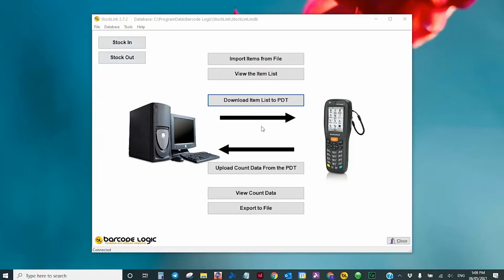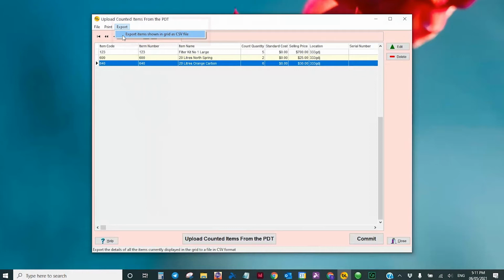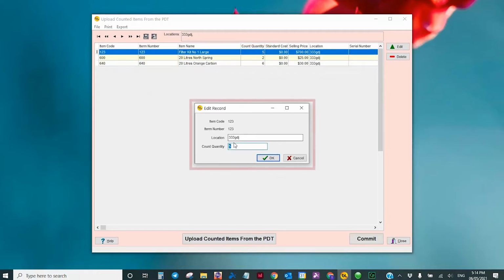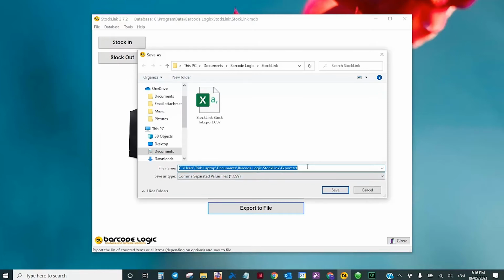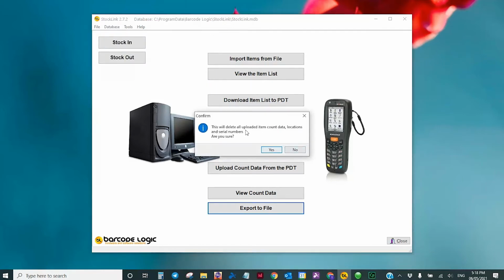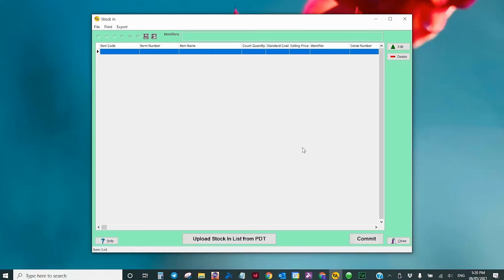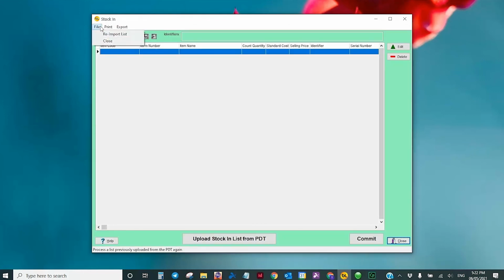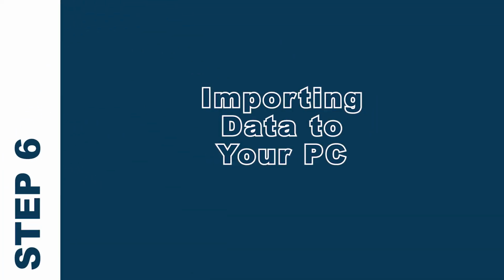Barcode Logic: StockLink INSTALL TRAINING STEP 6: Import Data to your PC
Barcode Logic: StockLink product INSTALL TRAINING video Step 6.

This video shows the procedure for processing the scanner data that has been imported from the scanner device to the PC.

00:00 Importing Data to Your PC
00:40 Upload Count Data
05:12 View Count Data
06:29 Export to File
10:39 Stock In
12:05 Stock Out
13:58 Tools -  Print Labels